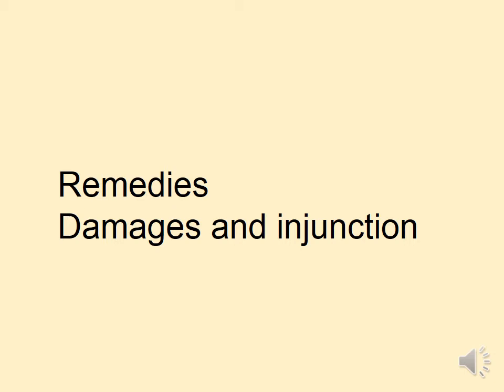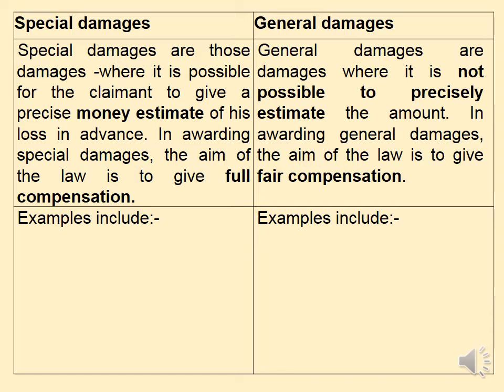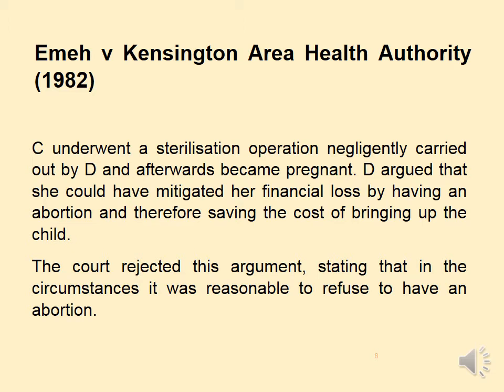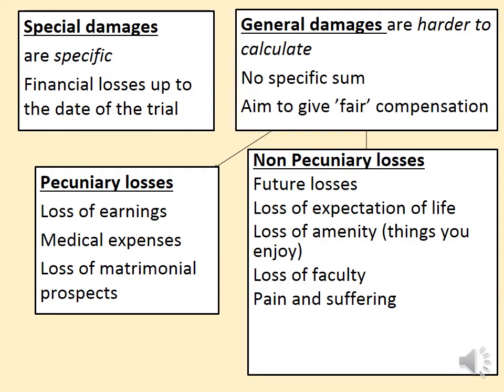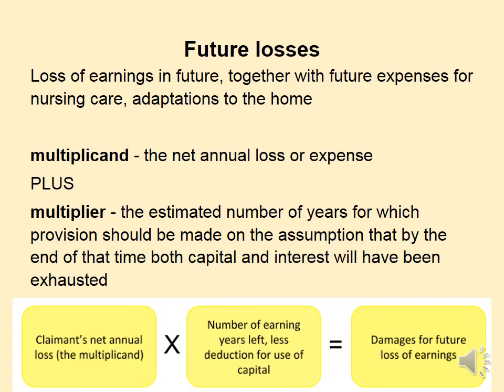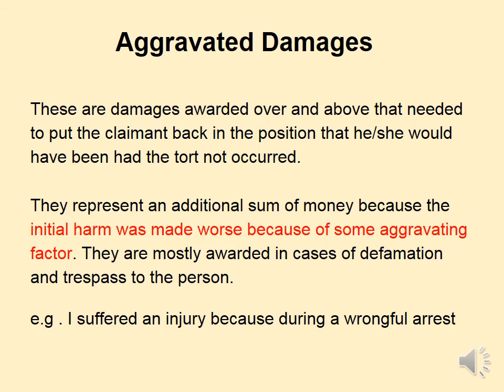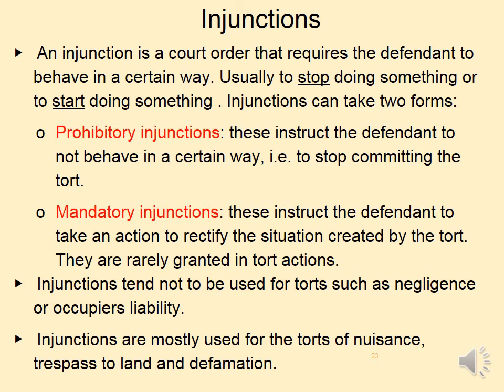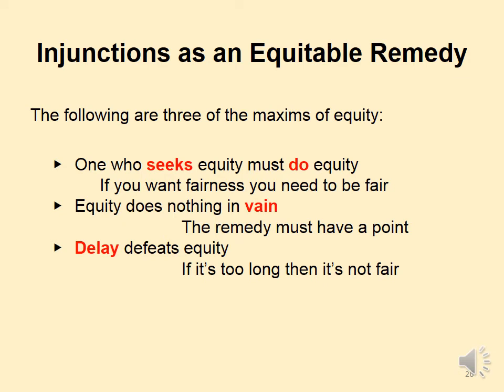Remedies - damages and injunctions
An overview of damages and injunctions written for the Eduqas law specification from 2017 onwards. With thanks to Eduqas for refernce to their resources.